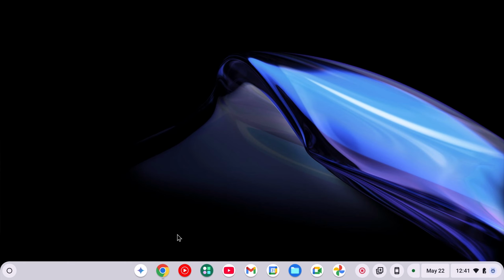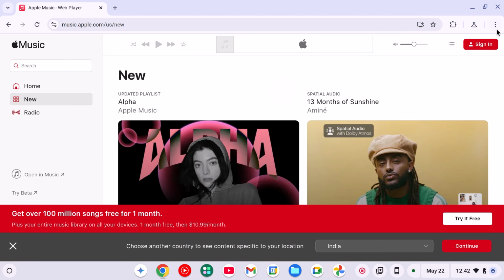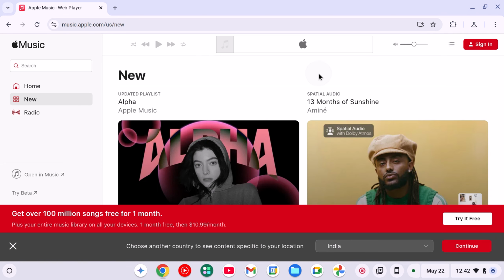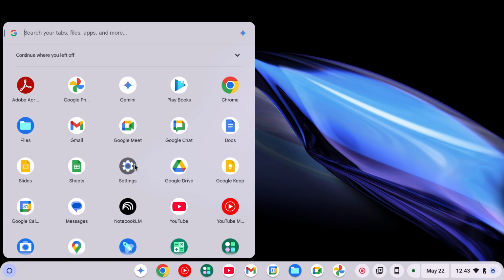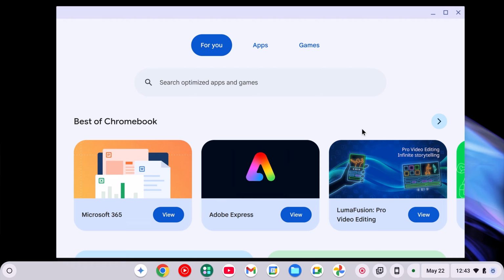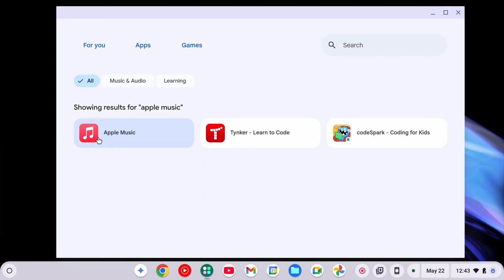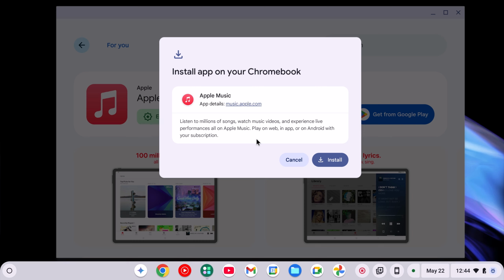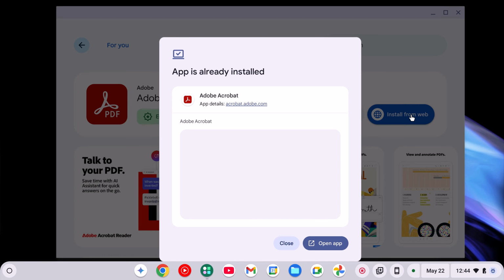How to Install a PWA on a Chromebook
In this video, we are going to learn how to install a PWA on a Chromebook. PWAs are web-based versions of applications that are lightweight, fast, and fully responsive, functioning like native apps on a Chromebook.